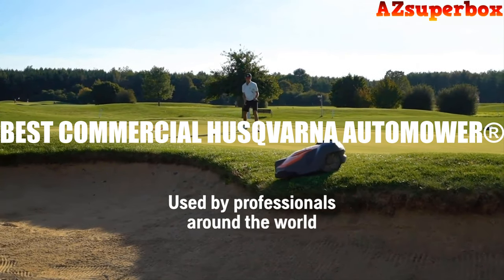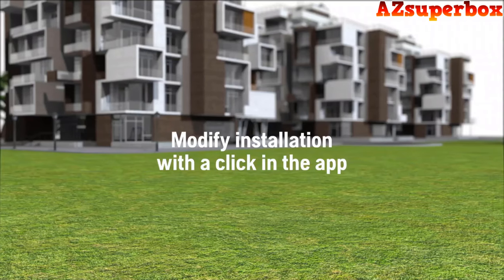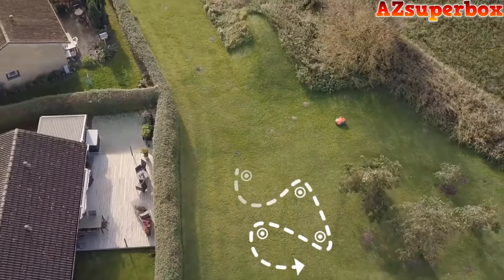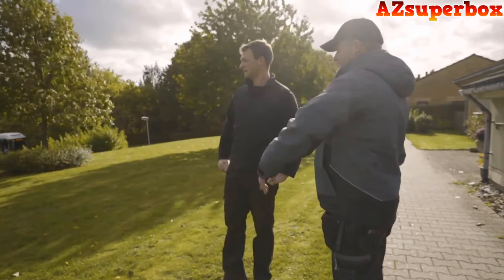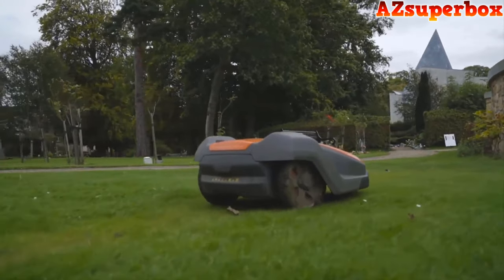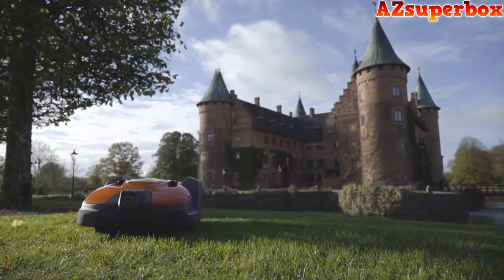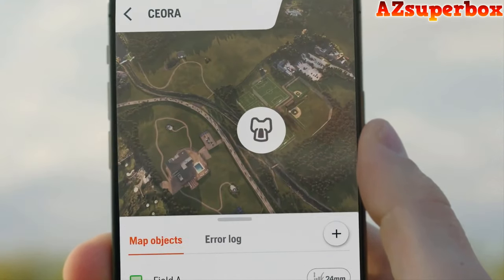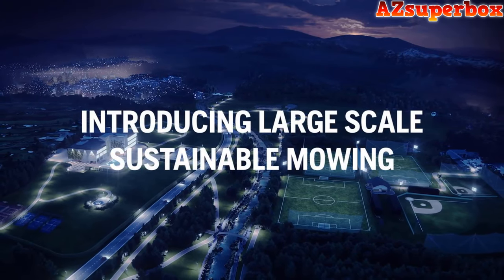BEST COMMERCIAL HUSQVARNA AUTOMOWER® ROBOTIC LAWN MOWERS OF 2023: Elevate Your Landscape!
Discover the epitome of commercial lawn care with the "Best Commercial Husqvarna Automower® Robotic Lawn Mowers of 2023" compilation. This comprehensive guide features the finest Husqvarna Automower® models designed for commercial use, including the Husqvarna CEORA™ AUTOMOWER®, HUSQVARNA AUTOMOWER® 550H EPOS, HUSQVARNA AUTOMOWER® 550 EPOS, HUSQVARNA AUTOMOWER® 535 AWD, and HUSQVARNA AUTOMOWER® 520H. Explore the advanced technology, precision, and efficiency that these robotic mowers can bring to commercial lawn maintenance in 2023.

#5). ► HUSQVARNA AUTOMOWER® 520H 🛒 Amazon ➜
#4). ► HUSQVARNA AUTOMOWER® 535 AWD 🛒 Amazon ➜
#3). ► HUSQVARNA AUTOMOWER® 550 EPOS 🛒 Amazon ➜
#2). ► HUSQVARNA AUTOMOWER® 550H EPOS 🛒 Amazon ➜
#1). ► Husqvarna CEORA™ AUTOMOWER® 🛒 Amazon ➜

For efficient and reliable commercial lawn care, here are the best commercial Husqvarna Automower® robotic lawn mowers in 2023:

🌿 Husqvarna CEORA™ AUTOMOWER®: Designed for professional use, the CEORA™ offers high capacity and performance for large areas, providing precise and consistent results.

🍃 HUSQVARNA AUTOMOWER® 550H EPOS: This model combines advanced navigation technology with robust design, making it an excellent choice for commercial properties that demand optimal results.

🌱 HUSQVARNA AUTOMOWER® 550 EPOS: With smart connectivity and efficient coverage, the 550 EPOS is a powerful solution for maintaining commercial lawns with minimal intervention.

🌾 HUSQVARNA AUTOMOWER® 535 AWD: This all-wheel-drive robotic mower excels on uneven terrains, making it suitable for challenging commercial landscapes that require consistent cutting performance.

🍀 HUSQVARNA AUTOMOWER® 520H: Featuring a hybrid power system, the 520H is designed to tackle larger areas while maintaining energy efficiency, making it an ideal choice for commercial properties.

These commercial Husqvarna Automower® robotic lawn mowers offer reliability and performance, ensuring that your commercial lawns stay immaculate and well-maintained. 🏢🌿

Timestamps:
00:00 6. Introduction
02:15 5. HUSQVARNA AUTOMOWER® 520H
06:07 4. HUSQVARNA AUTOMOWER® 535 AWD
07:09 3. HUSQVARNA AUTOMOWER® 550 EPOS
07:42 2. HUSQVARNA AUTOMOWER® 550H EPOS
09:53 1. Husqvarna CEORA™ AUTOMOWER®
11:25 0. Conclusion